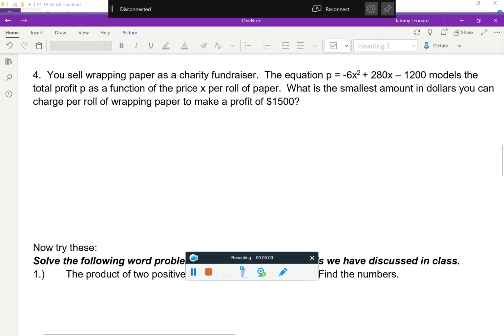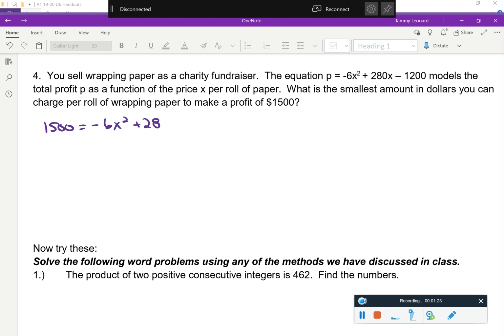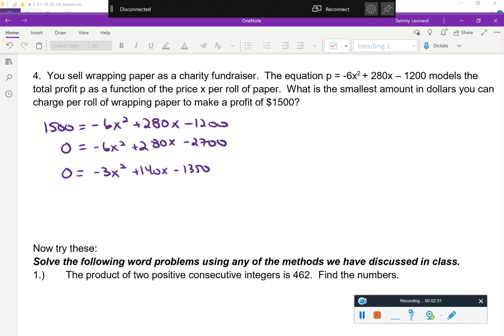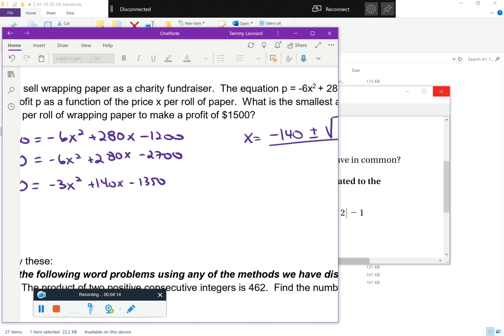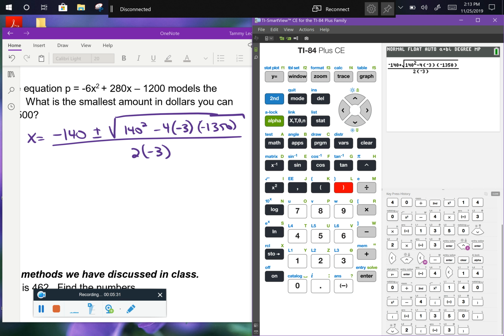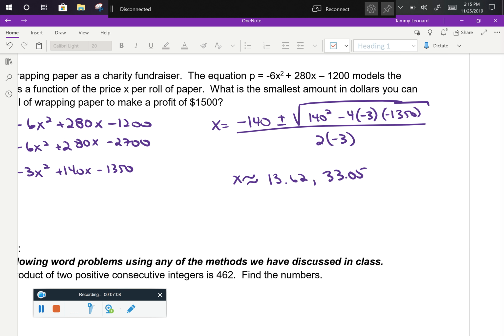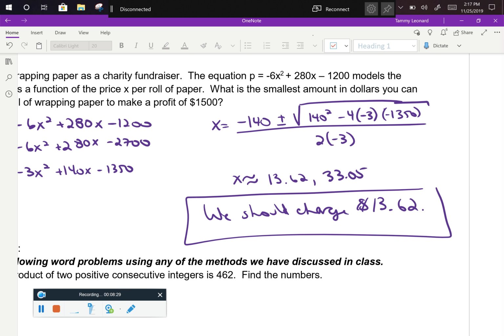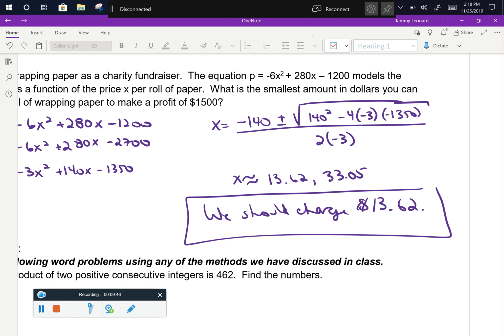AA2 P7 U4L7 part 2